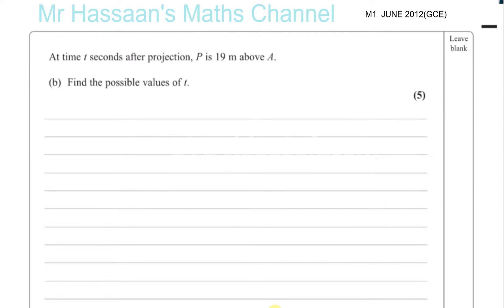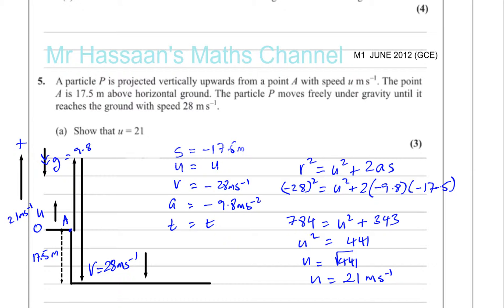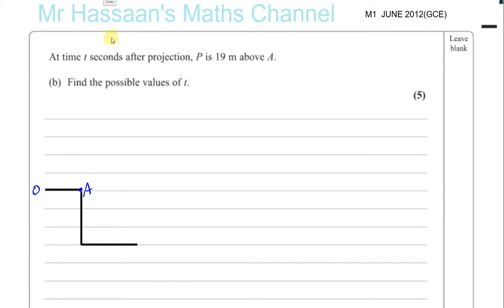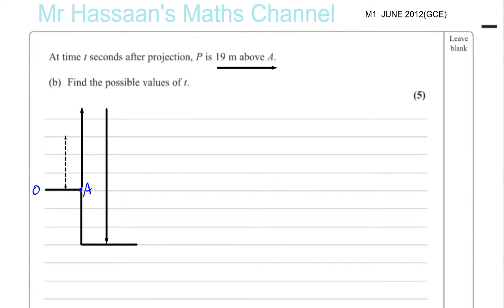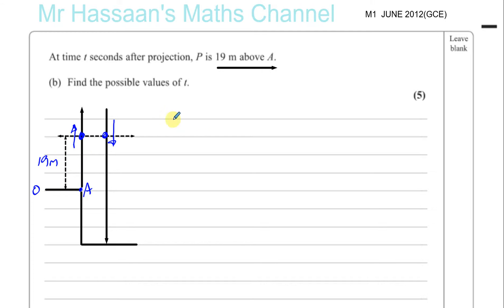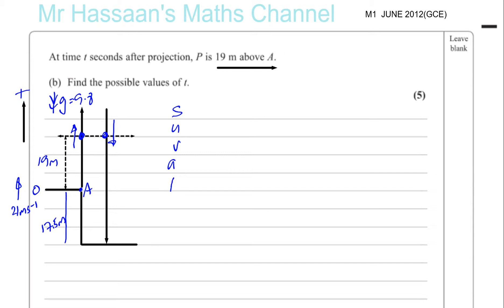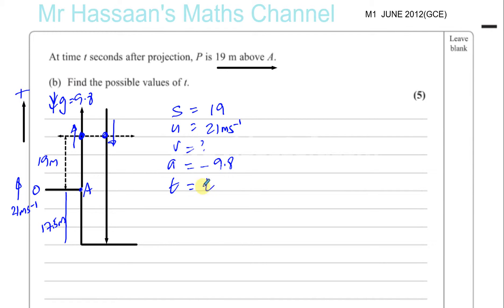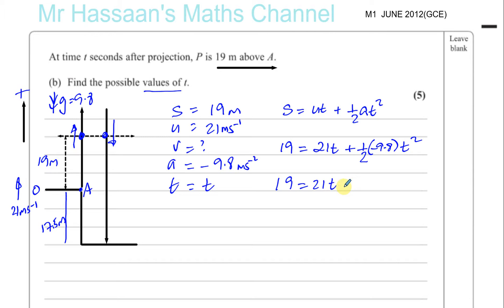M1 JUNE 2012 GCE Q5b suvat vertical motion